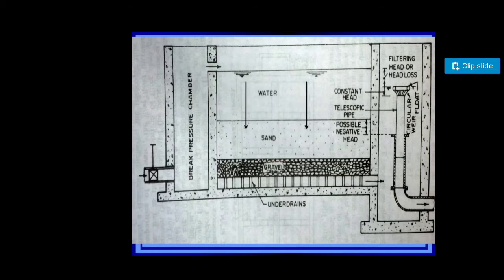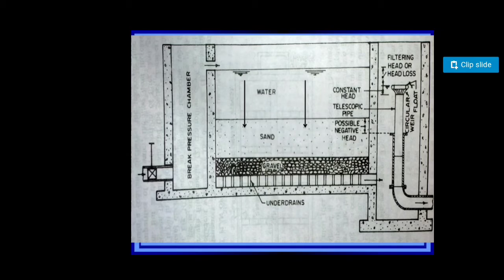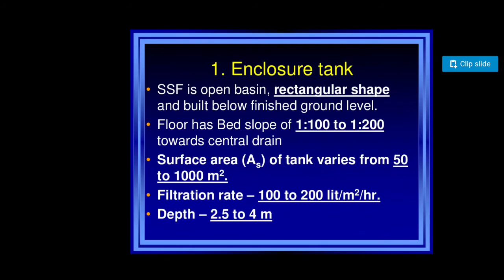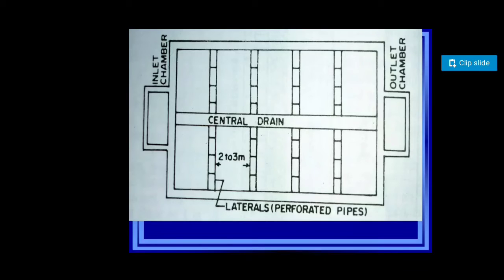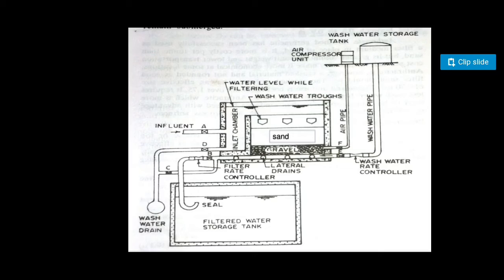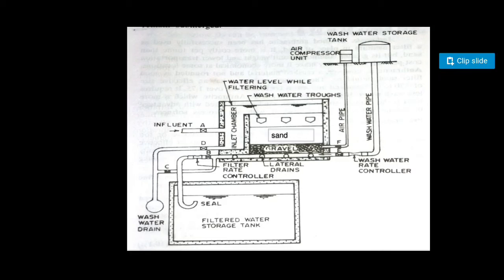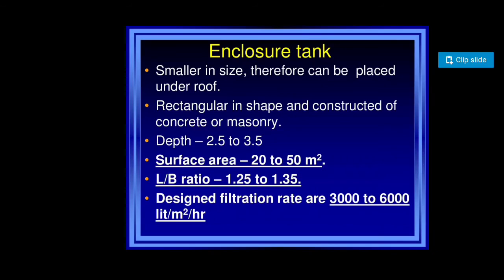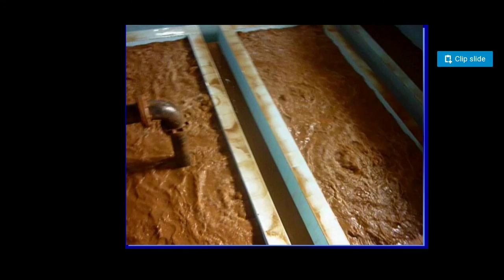Slow sand filter and Rapid sand filters detailed explanation Environmental engineering